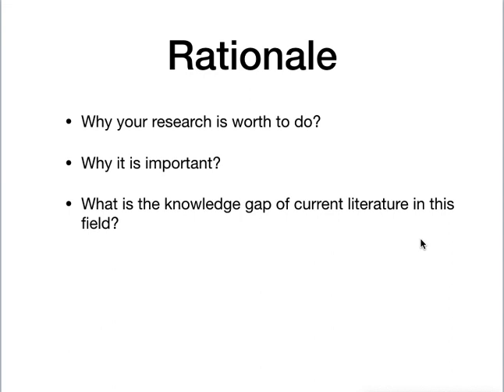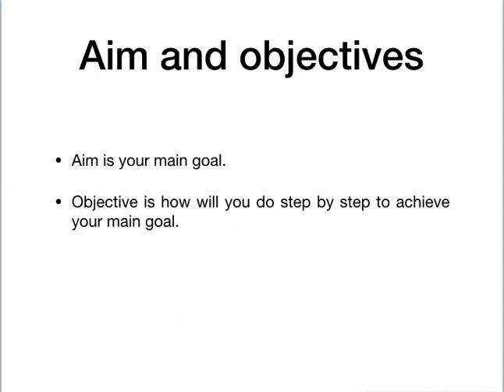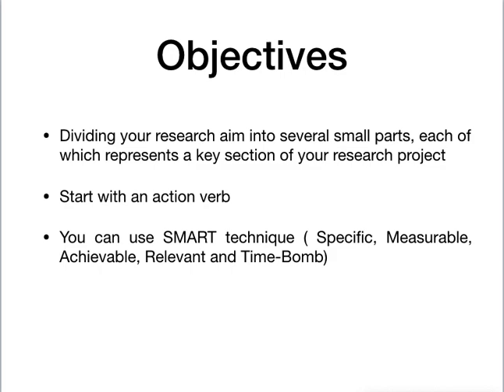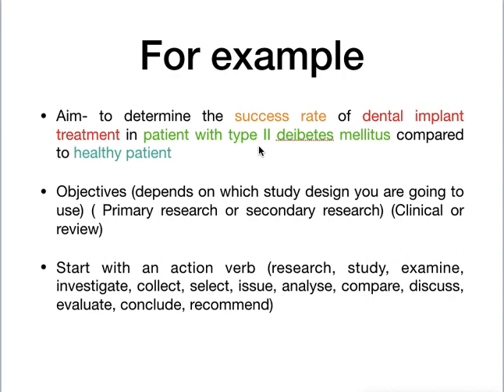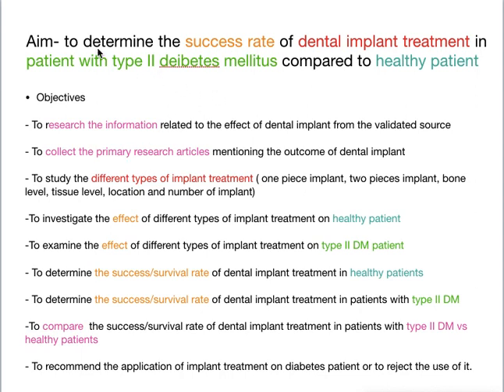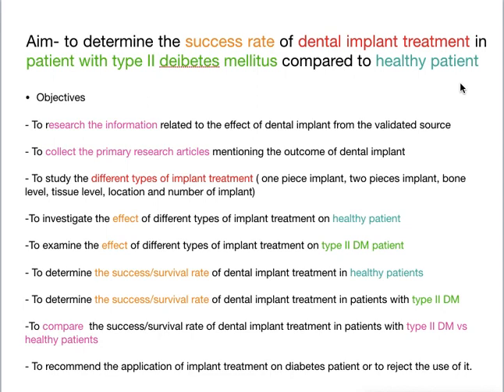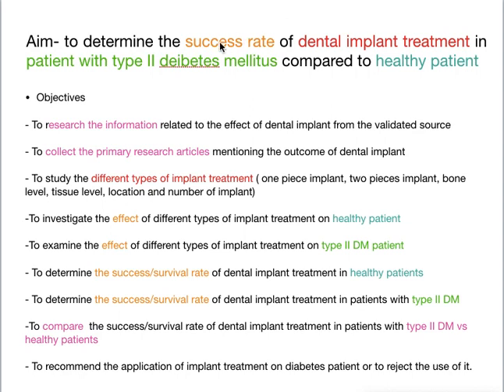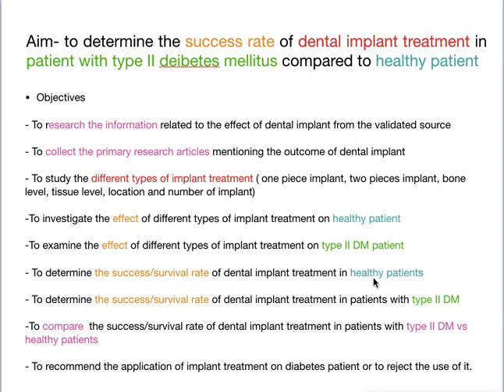How to write research proposal- part 3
Step to research :)